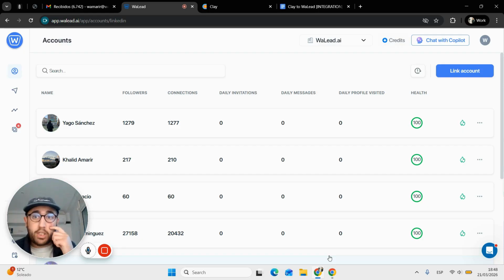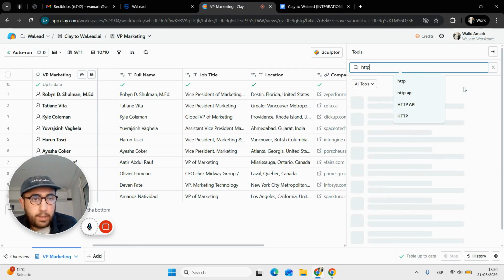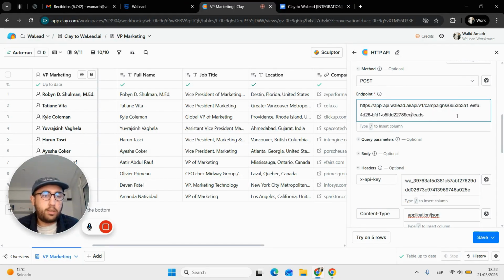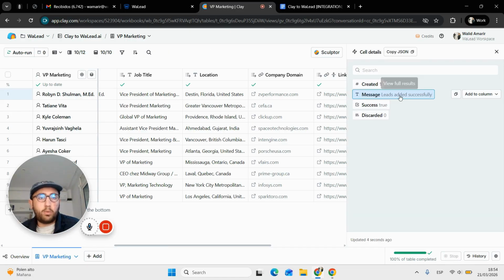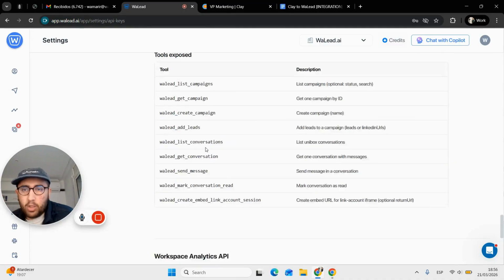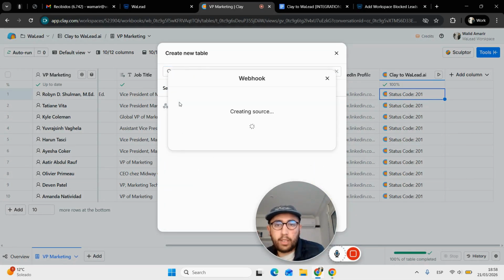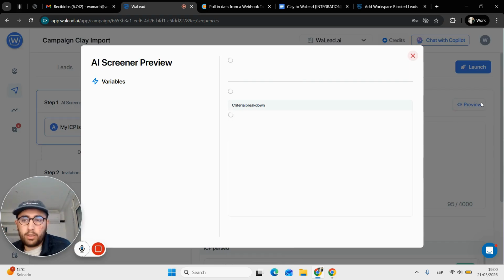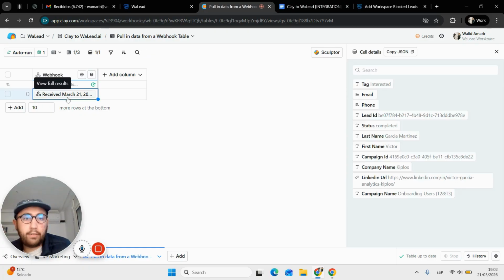From Clay to WaLead.ai [INTEGRATION]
Learn how to integrate Clay with WaLead step by step to launch effective campaigns and generate meetings with key prospects.

This isn’t magic, it’s smart automation ⚡